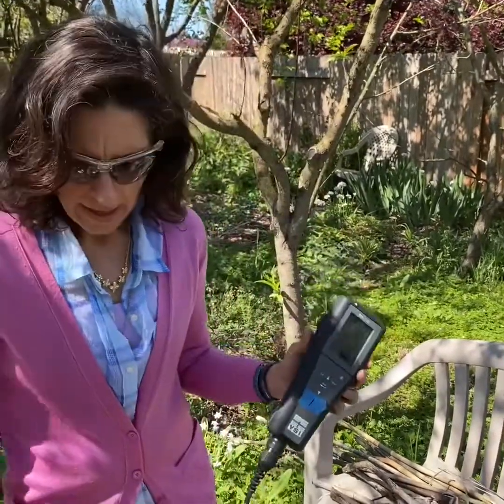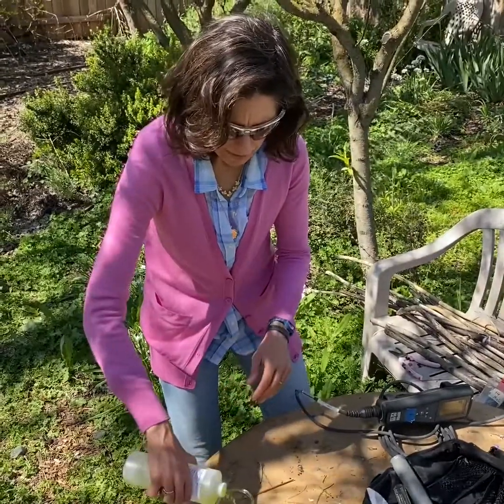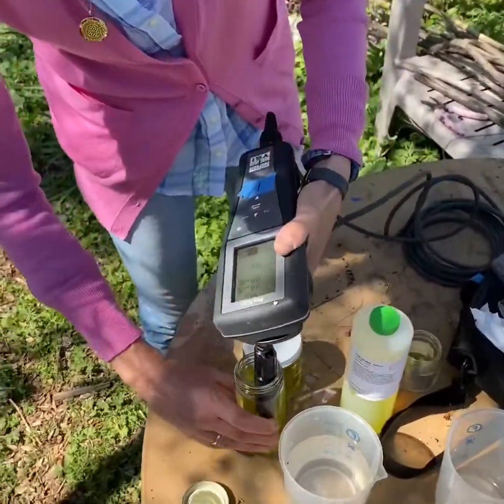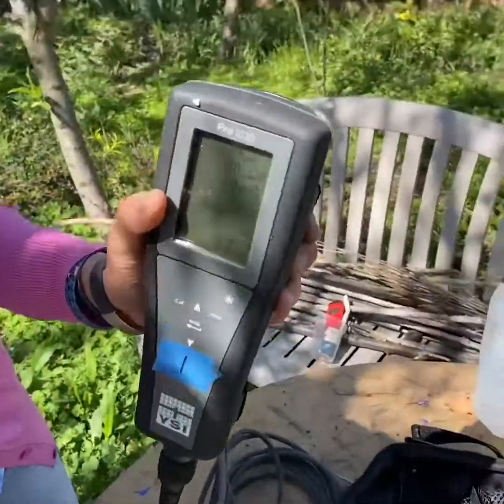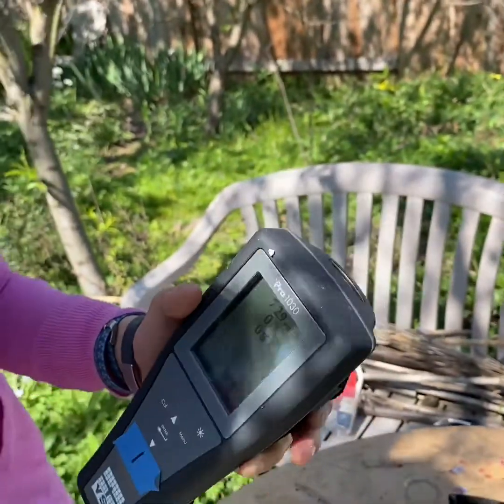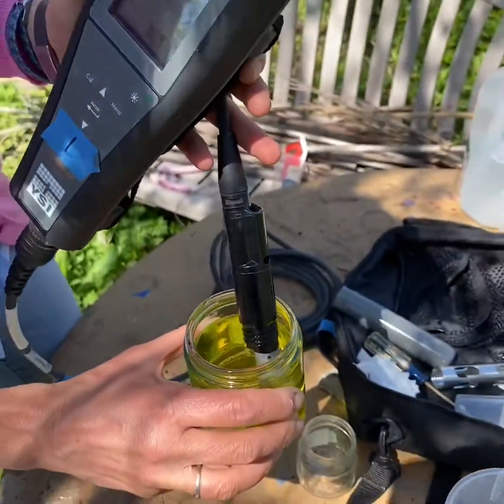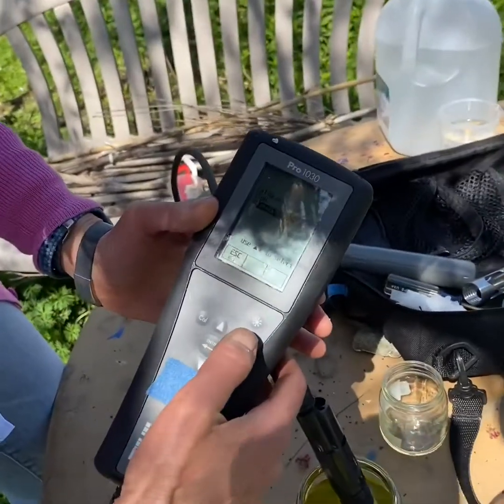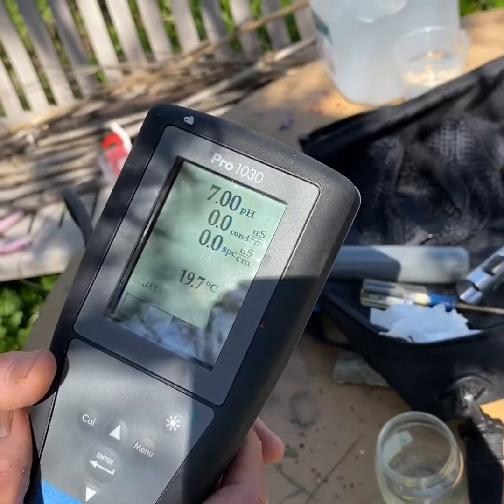Calibrating ph meter